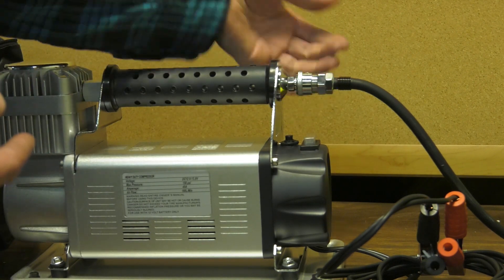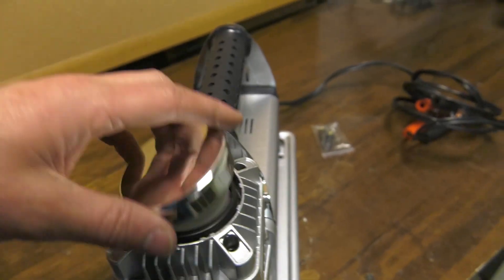Tuff Stuff Overland Portable Compressor Review and Demo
I got a new compressor to bring on my off road trips and was pretty stoked on it and wanted to share it with everyone. This thing is pretty beefy and has a ton of output. It fills up a 33" tire in 2 minutes from 15 psi to 35 psi.